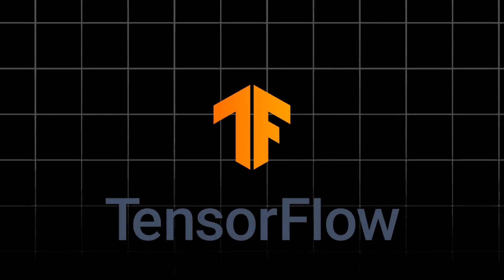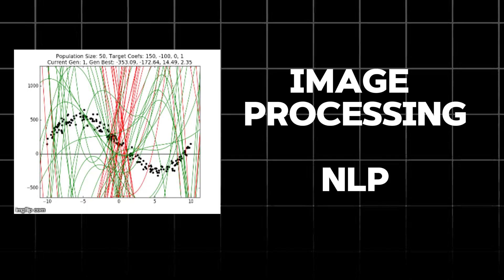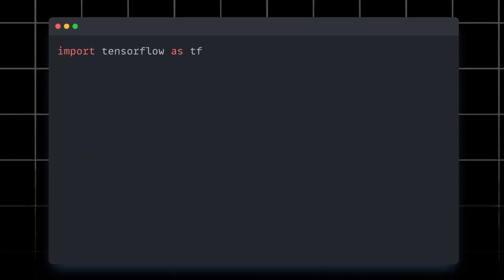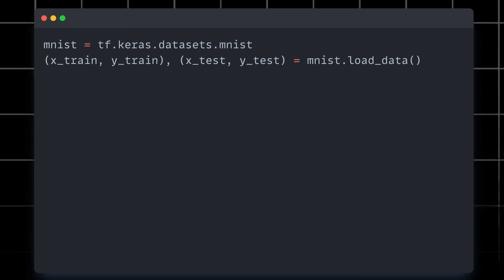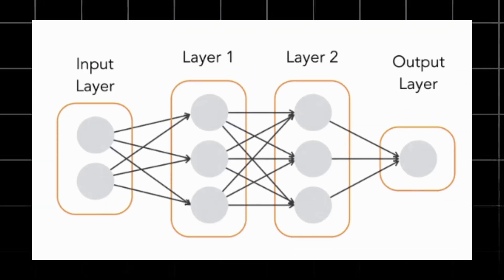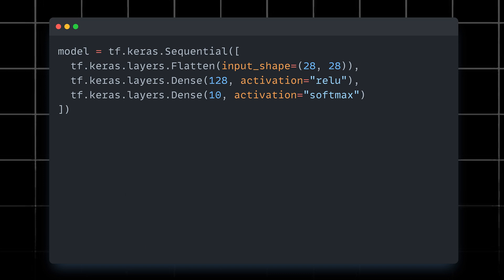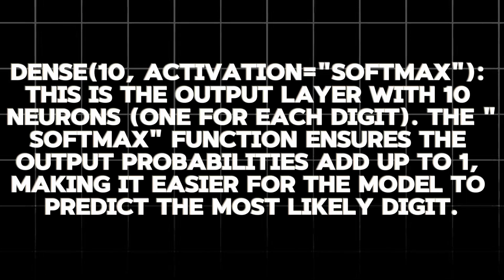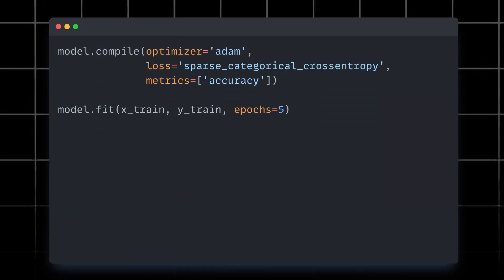Build your First AI with TensorFlow!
This video demonstrates a small guide to start with the TesnorFlow Library.